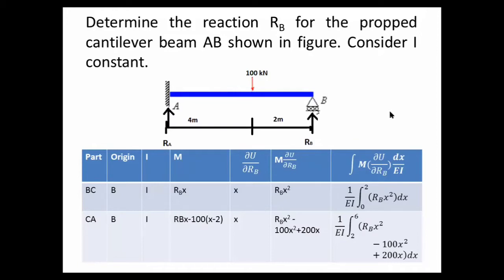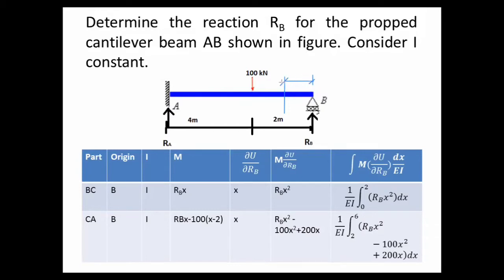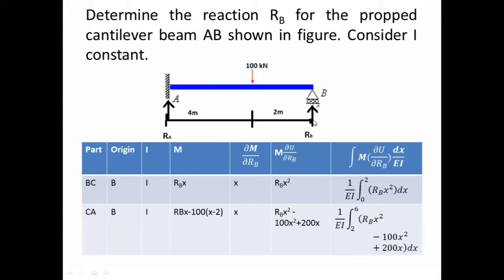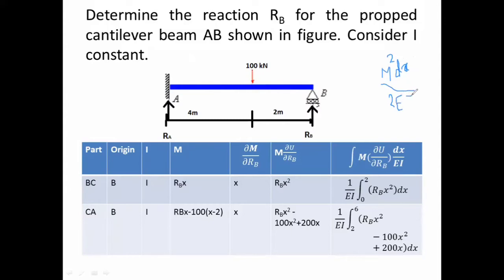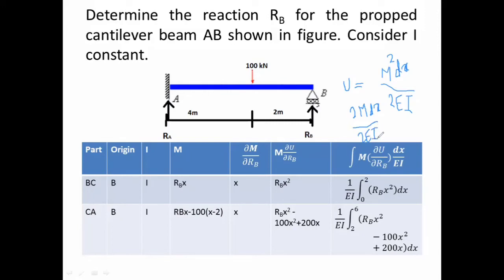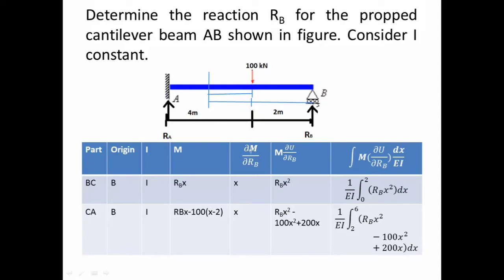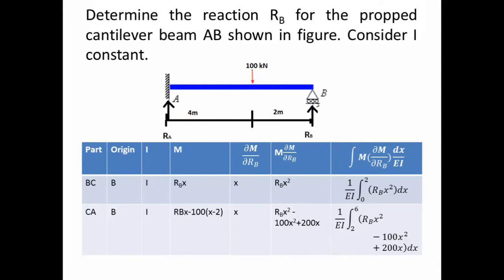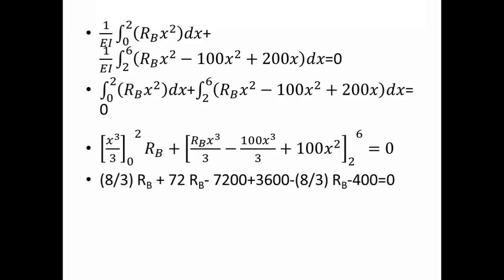Analysis of Propped Cantilever Beam by Principle of Least Work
A propped cantilever beam subjected to eccentric point load is analyzed using principle of least work. This principle is also known as Castigliano's Second Theorem. This theorem is a corollary of Strain Energy Metgod